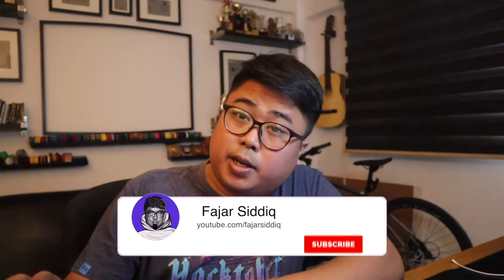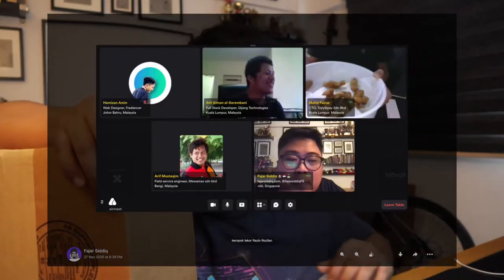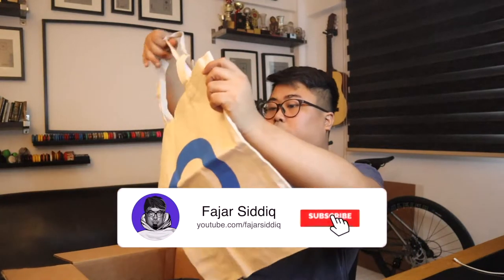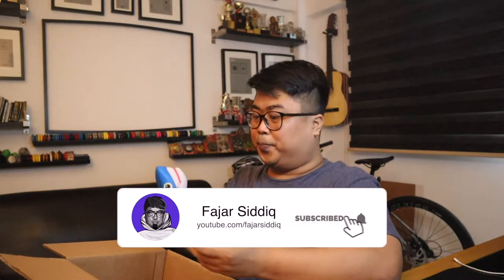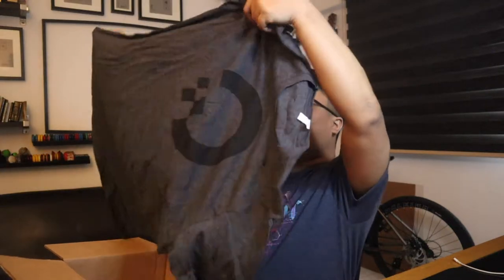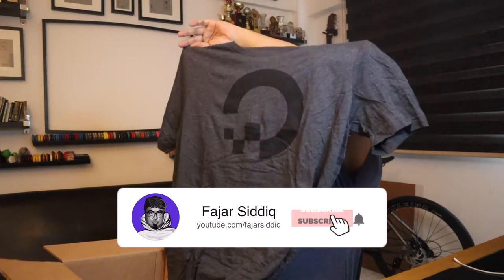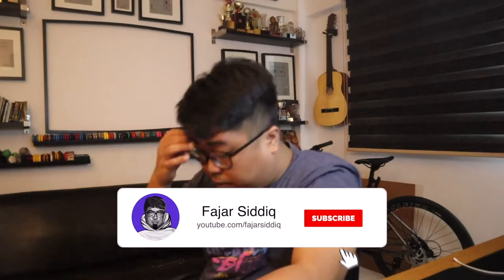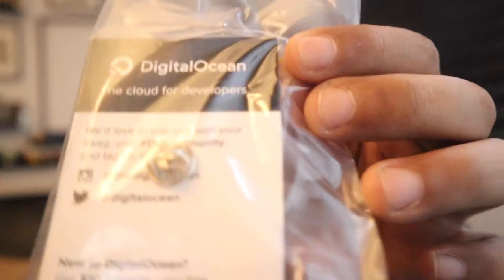🏆Hackathon: Won DigitalOcean App Platform Challenge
💜 Thank you for the swag & prizes, let's unbox this!
🥳 We won hackathon Jomlaunch x DigitalOcean App Platform Challenge 2020 during
🇲🇾 Meet new maker friend, Atif Aiman from Malaysia
🚀 Build in public in 24hrs!
👉 Discover jobs, products & community directory in Malay language
💜 IRL: Vlogs, Travels, Food, Drinks, People, Places, Community
Camera Tools & Equipment
☕ Let's have a coffee chat